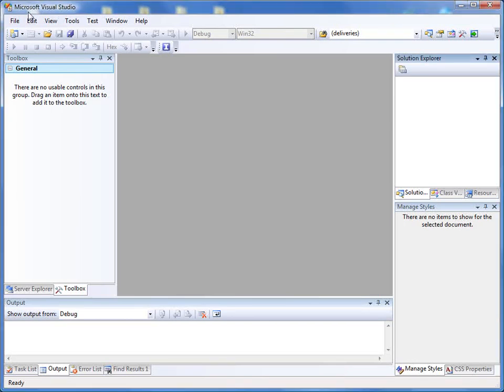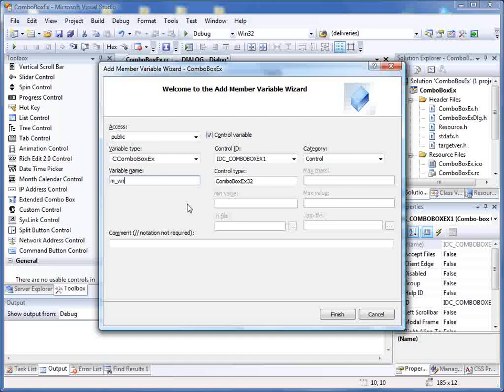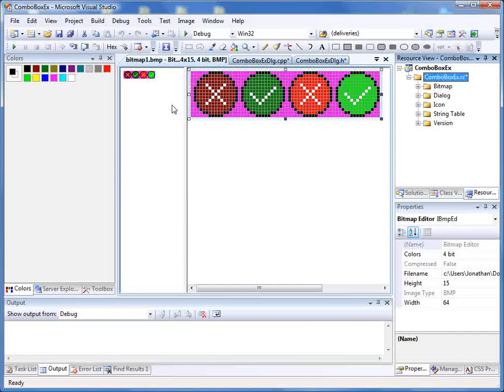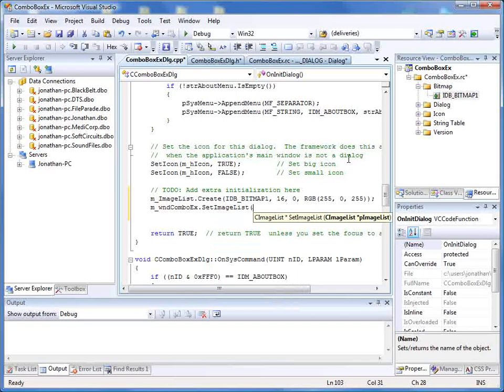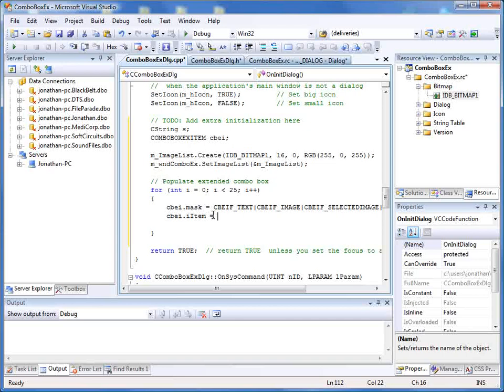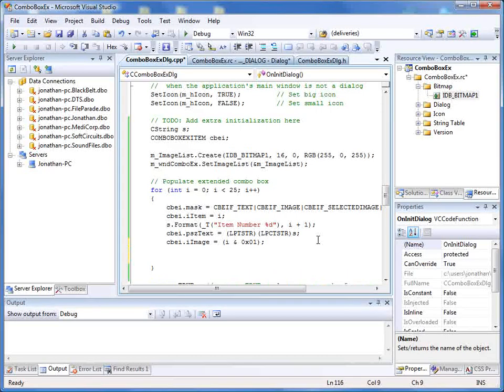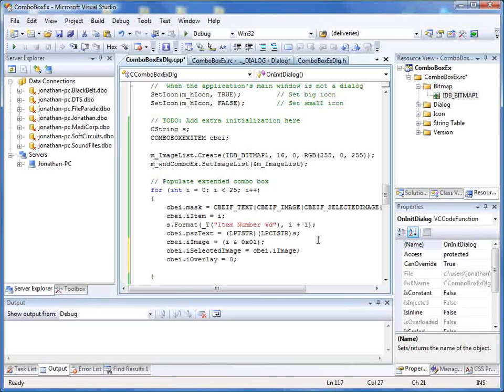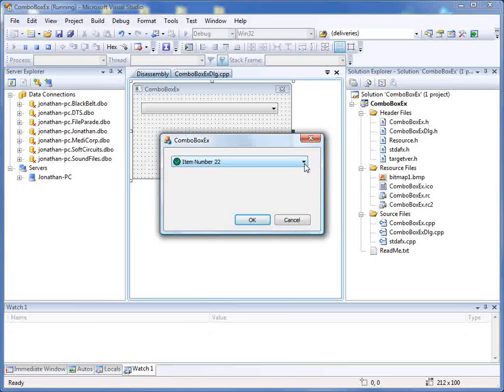04 Use the CComboBoxEx Control